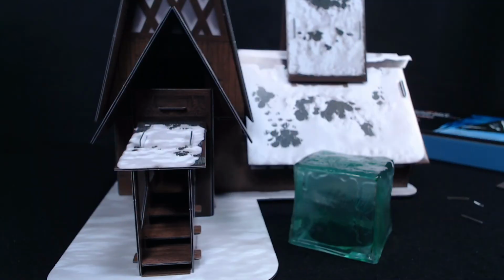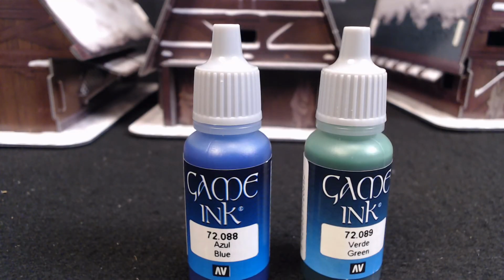INKING A GELATINOUS CUBE FIGURE.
This video is about the transparent Dungeons & Dragons miniature from WIZKIDS. My advice for painting it is to use ink. Here's how I went about the job...